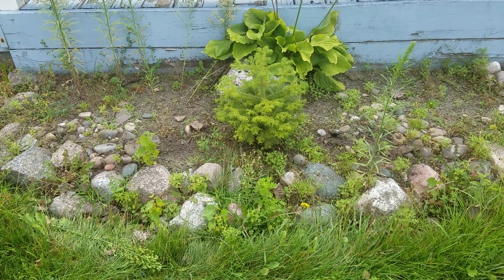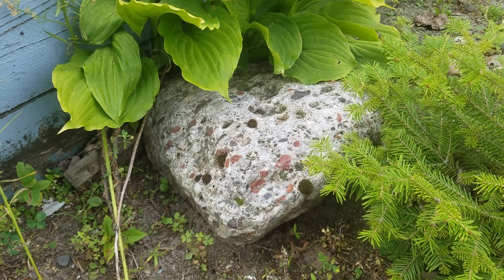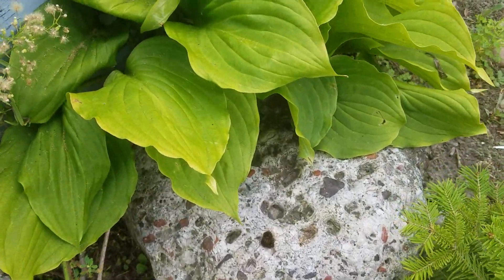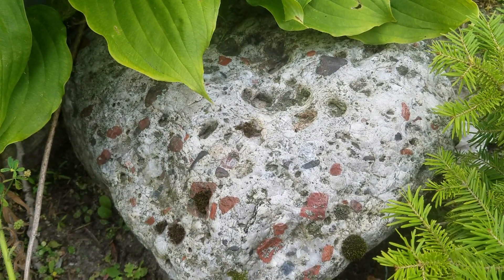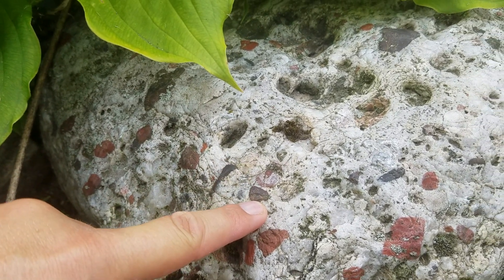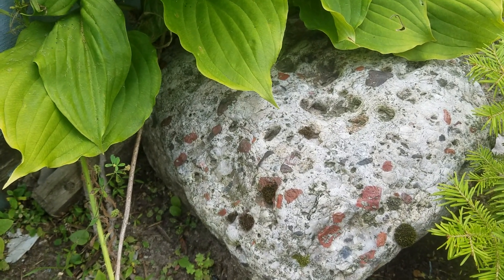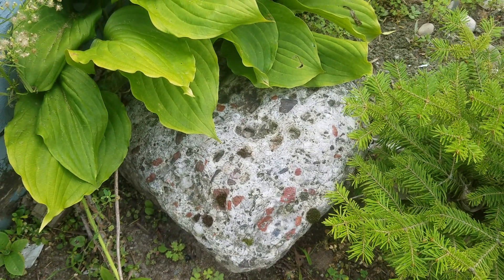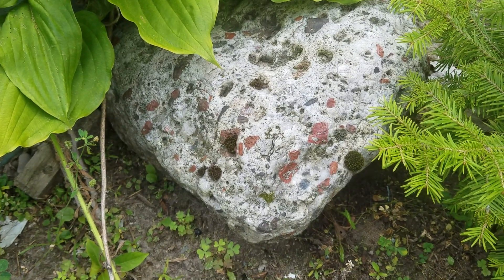Michigan Puddingstones: what are they and how do I identify them?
Almost everyone in Michigan loves our puddingstones, but not everyone knows how to identify them. Well, this is how...